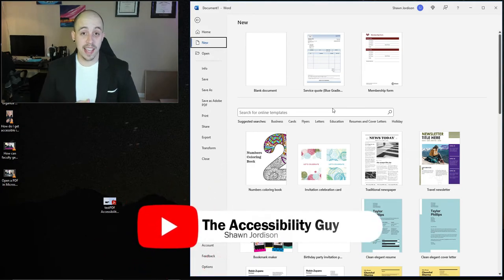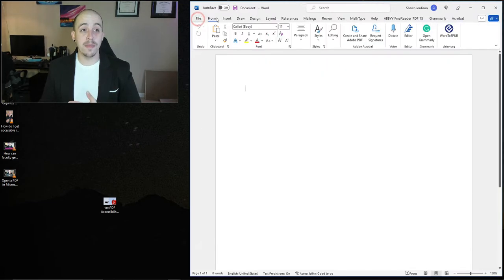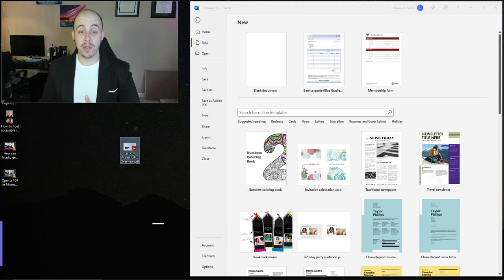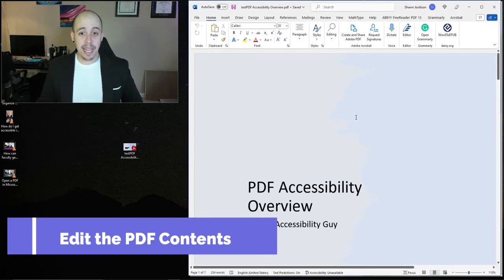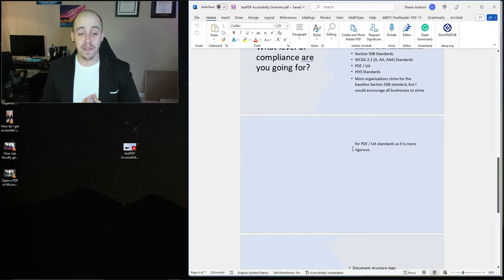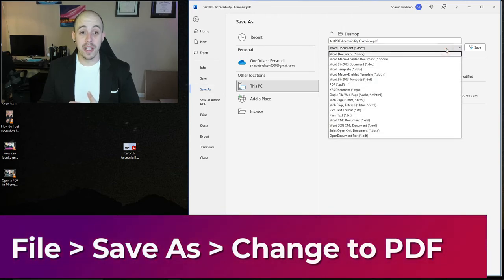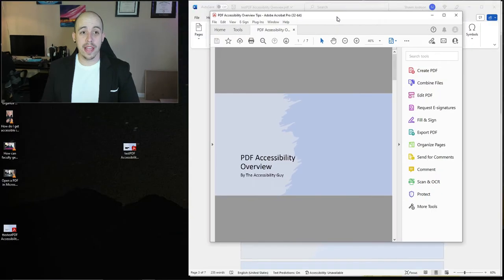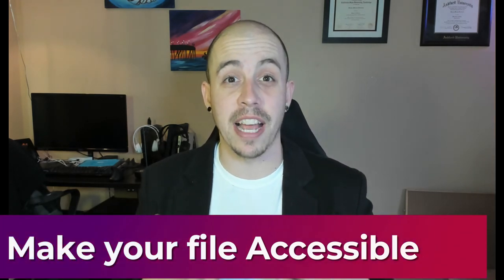How to edit a PDF in Word | without ACROBAT PRO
This video will walk users through how to edit a PDF file using Microsoft Word. This workflow is ideal for those who do NOT have access to Adobe Acrobat Pro.

Want more help? Check out The Accessibility Guy's full suite of Accessibility services